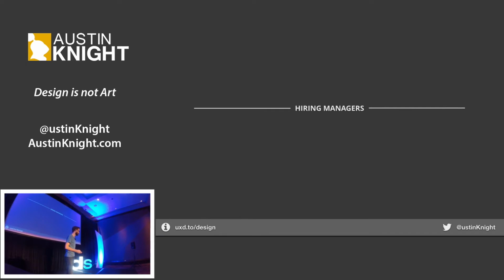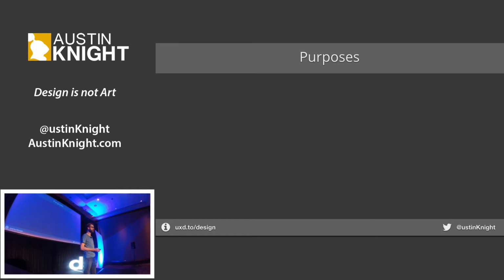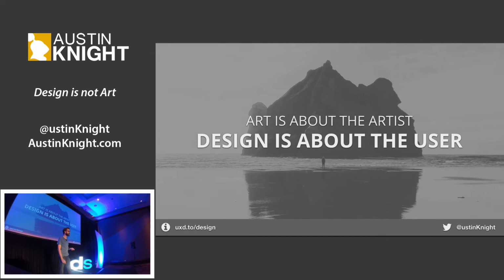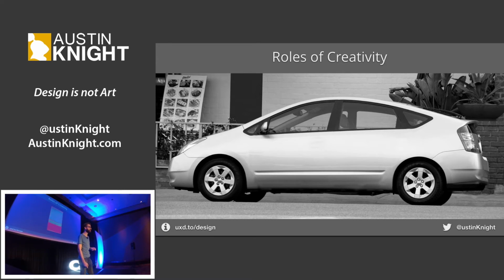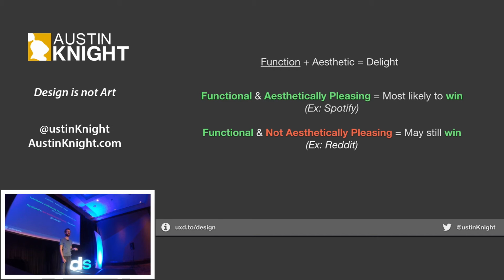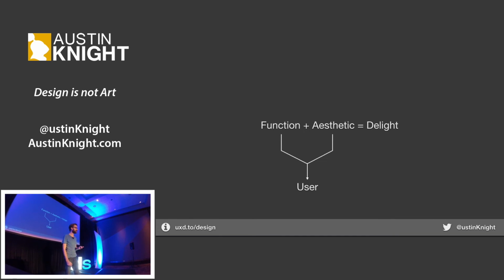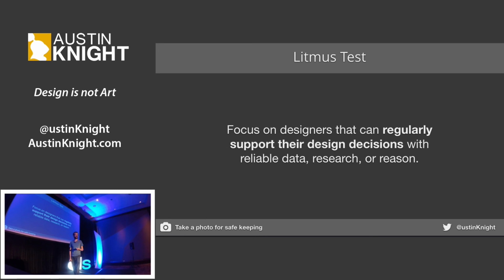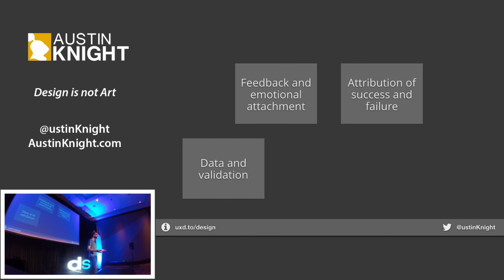Design is not Art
Recorded at Digital Summit in Atlanta, GA

This talk is not about design or art; it’s about designers. It’s about the things that we create and the ways in which we create them. It’s about the processes that we use and how those processes define us. It’s about the qualities that set us apart (and why they matter). What are the differences between design and art? What is the most important quality that a designer can possess? And how are the two so closely related? In this talk, we’ll examine the ways in which design and art are fundamentally different, and how through those differences, we can extract the qualities that comprise great designers and leaders. Learn about the contrasting purposes, data sources, and creative processes that design and art hold. Gain a new perspective on what it means to be a designer, and how designers that possess one particular quality are prone to better feedback, accountability, innovation, collaboration, and outcomes. Finally, hear personal accounts from designers at companies like Google and Apple, sharing their approaches to design and the qualities that they value. You may or may not leave this talk convinced that design is not art, but no matter what, you will leave with a better understanding for what it means to be a designer.